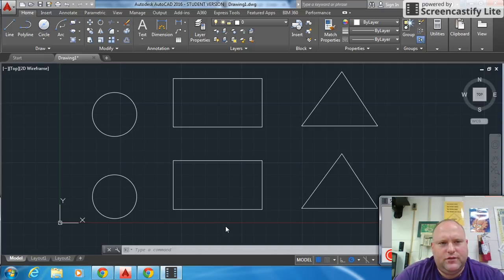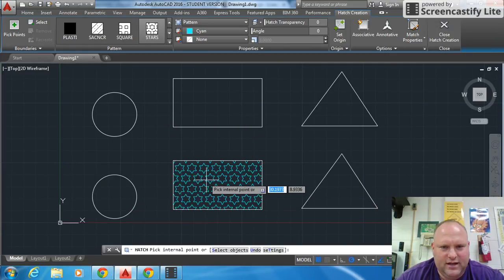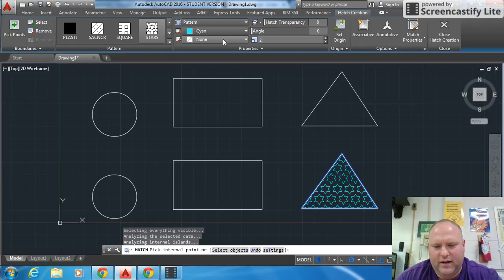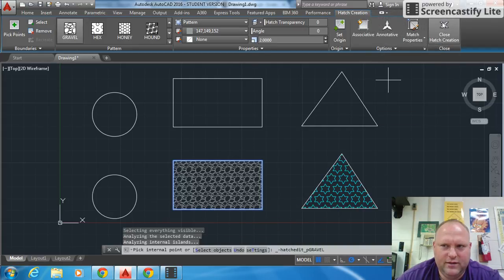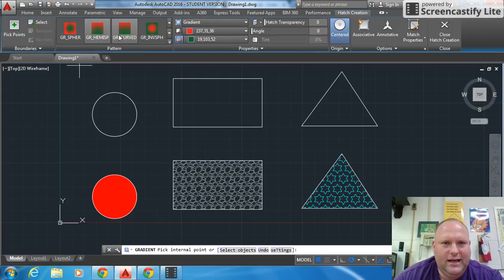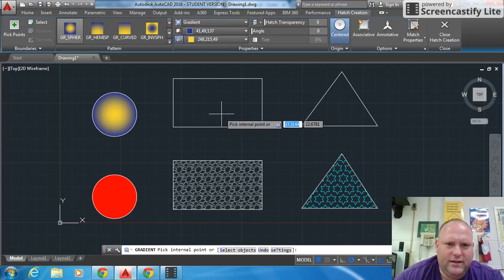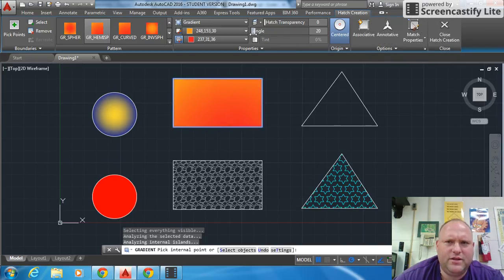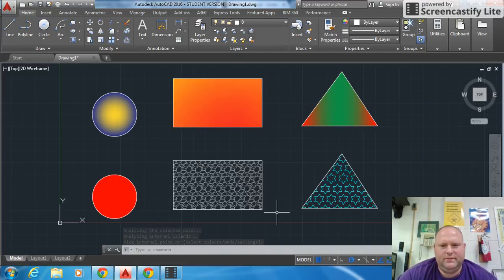Hatch and Gradient command